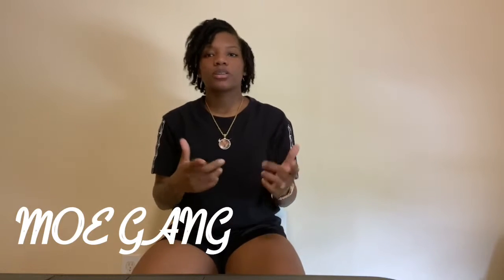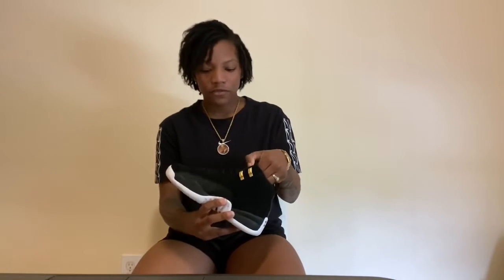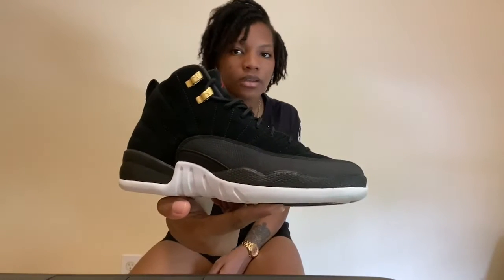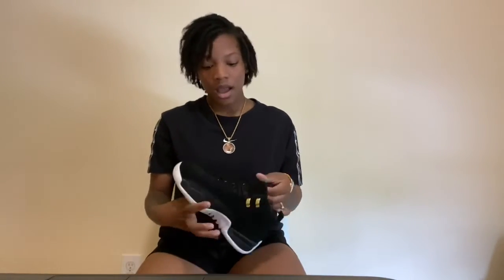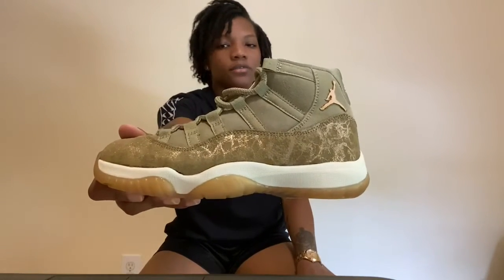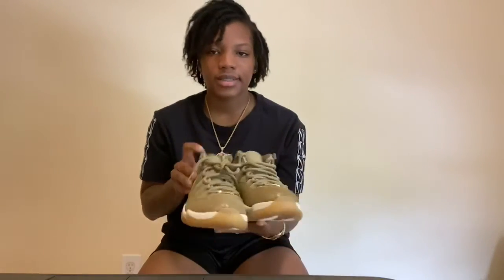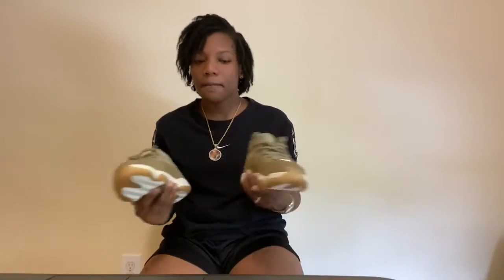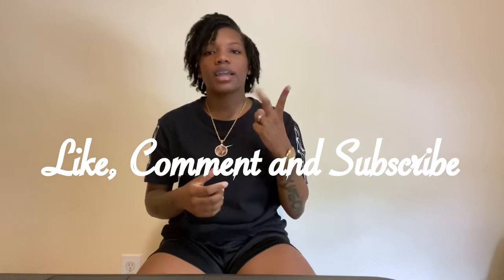ENTIRE AIR JORDAN 11 & 12 COLLECTION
Hey, Y’all it’s MommyMoe but I go by SmeakerMoe on here from RollingWith TheRoundtrees, Welcome To My Sneaker Channel Where Everything Is About Shoes You Guess Right..Unboxing,Shoe Collection,Cop Or Drop,on feet and etc. Make Sure You LIKE,COMMENT AND SUBSCRIBE join the wave trust me you don’t want to miss this content I bring bangers after bangers day after day I love every last single one of y’all much love and appreciation.

I’ll post videos everyday if not three times a week , I will NOT post on the weekends Saturday Or Sunday unless it’s a early release shoe video. Hopefully you guys love the content I bring.

Commen

Let’s get to 200 subscribers by the end of this month I know we can do it Moe Gang we stand strong 💪🏽 as we come close to 200 subscribers I will be announcing the Moe shirts they are fire you dont want not to have you one.